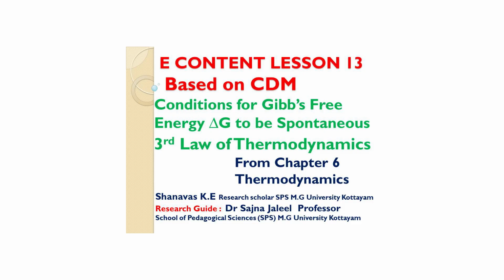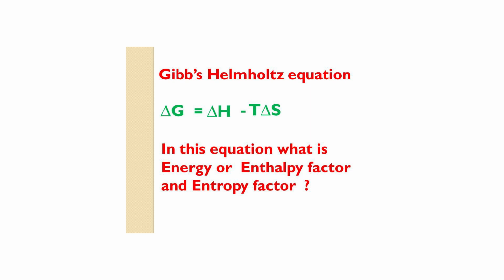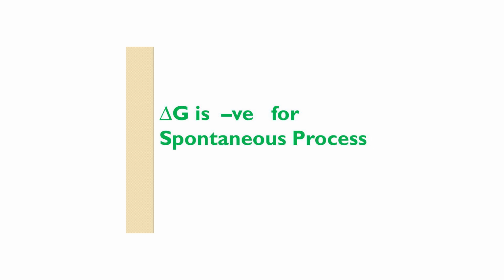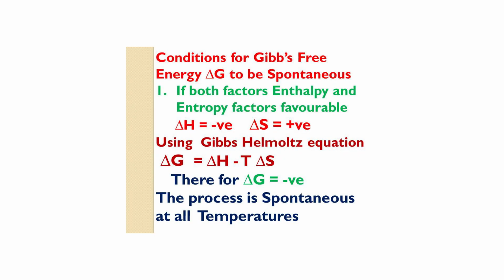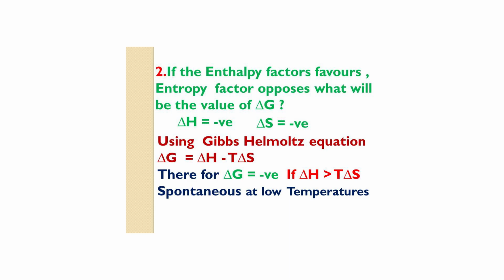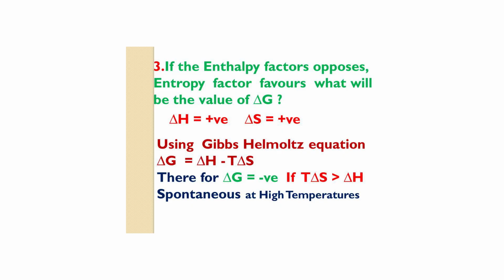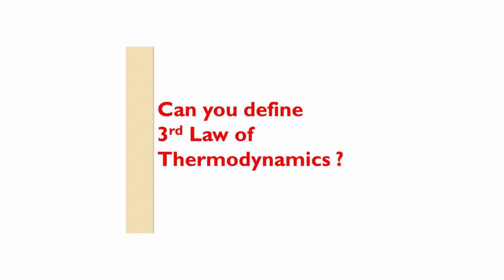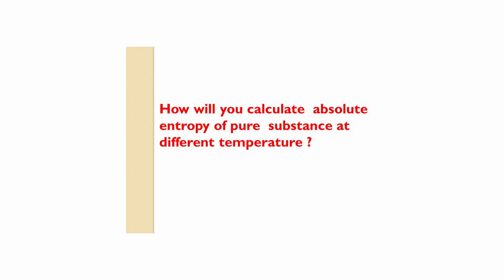T.D Lesson 13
Plus One Science Chemistry